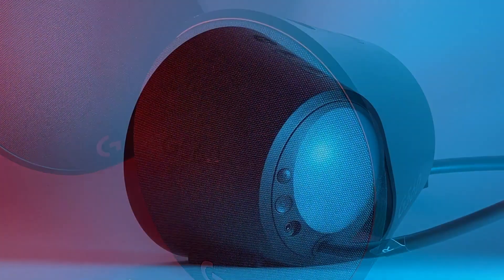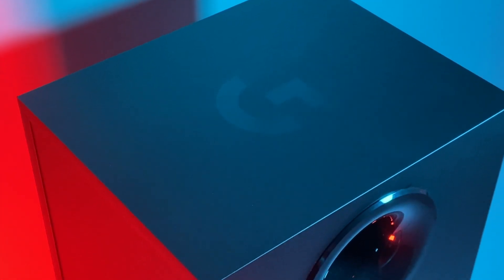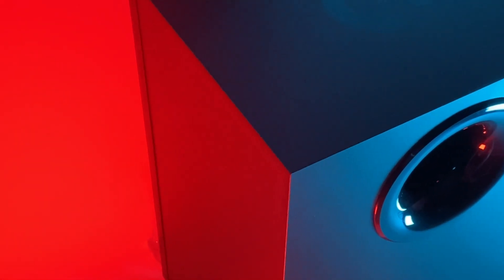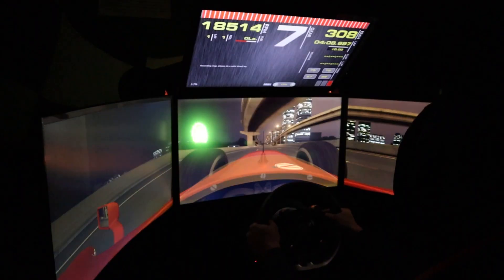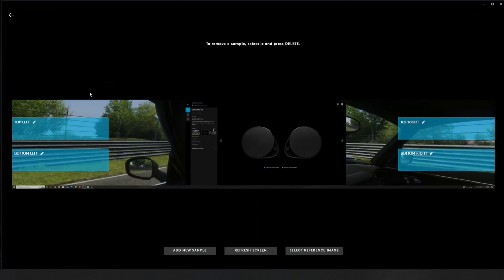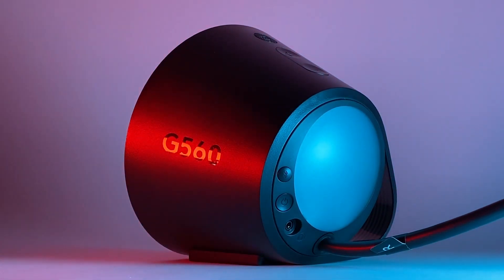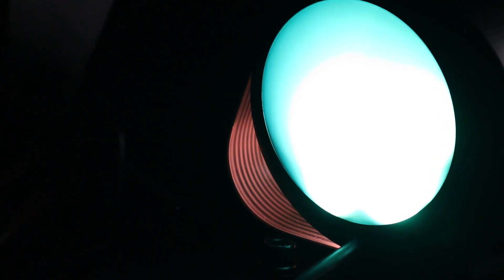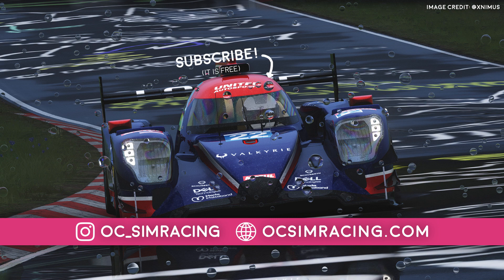Are These the BEST Speakers for Sim Racing?! | Logitech G560 Review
With immersive lighting and good quality sound, are the Logitech G560 the BEST speakers for sim racing? Let's find out